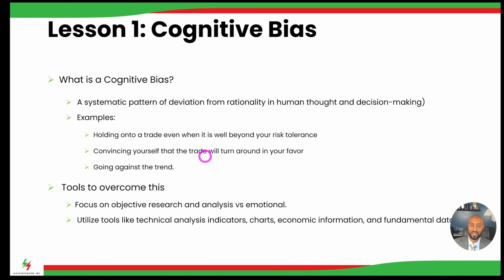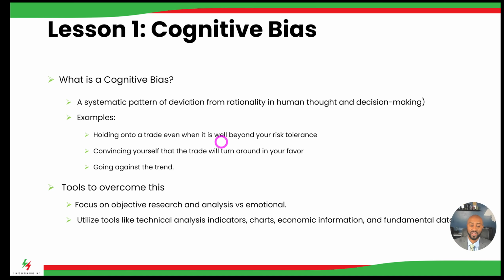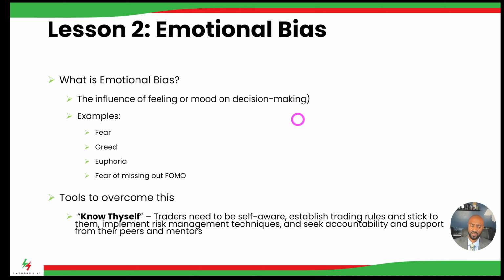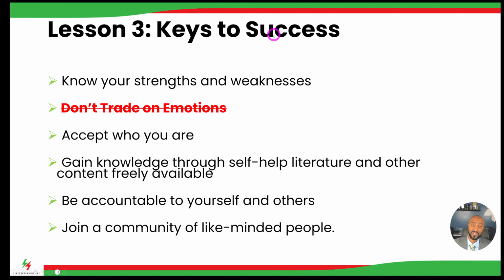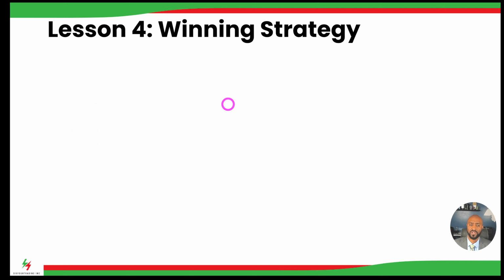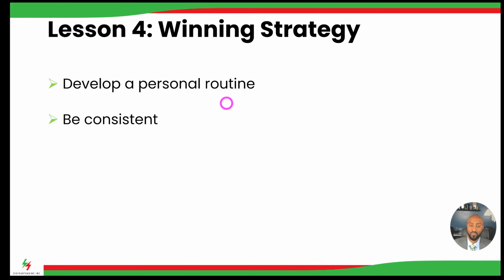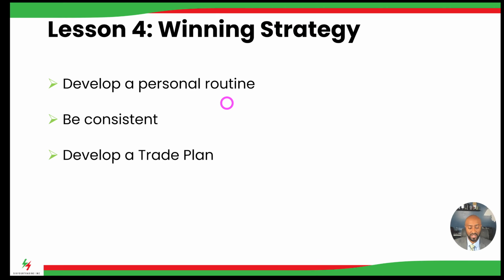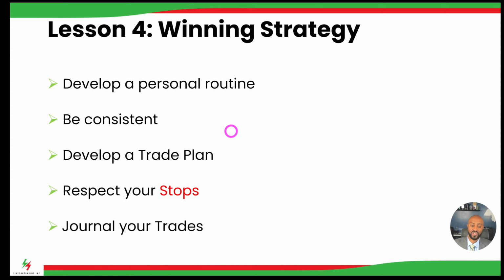Psychology Of Trading: How To Stay Calm And Win - Trading Tips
Trader Psychology Mindset

Hi Everyone and Welcome to SixFourTrading Channel

Are your emotions holding you back from trading success?

In this video, I talk about the essential principles of trader psychology and emotional control. Learn how to overcome cognitive and emotional biases, such as fear, greed, and FOMO (Fear of Missing Out), and discover actionable tools to improve your decision-making.

I’ll share tips on self-awareness, risk management, and how to build a trading strategy that keeps emotions in check. Whether you're a beginner or an experienced trader, mastering your emotions is the key to consistent, profitable trades. Join me as we break down these psychological barriers and level up your trading game!